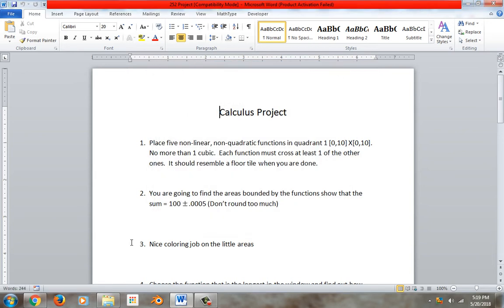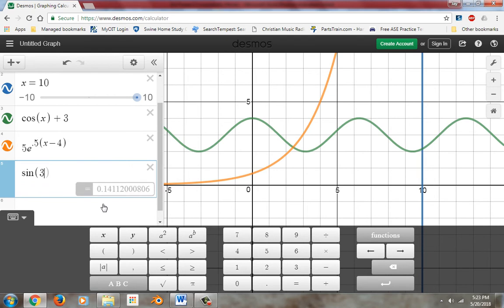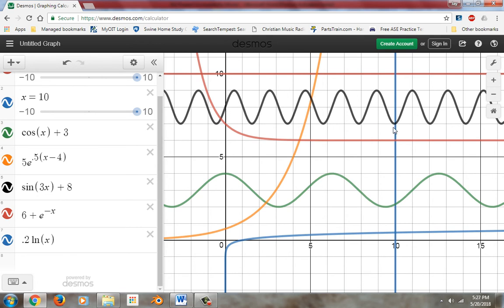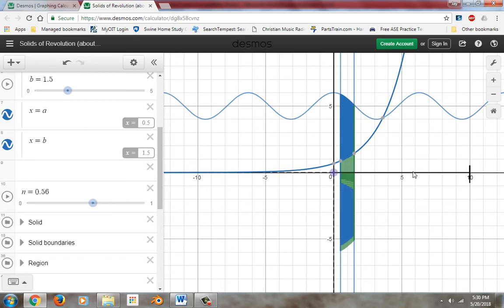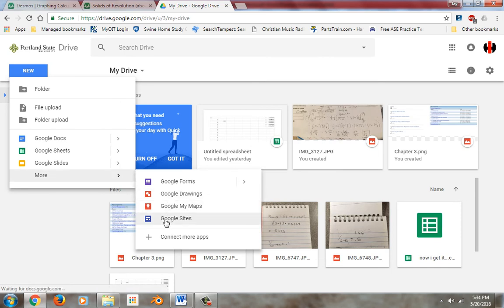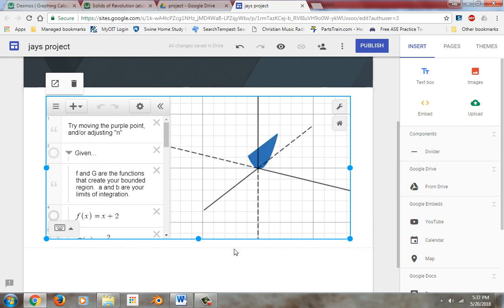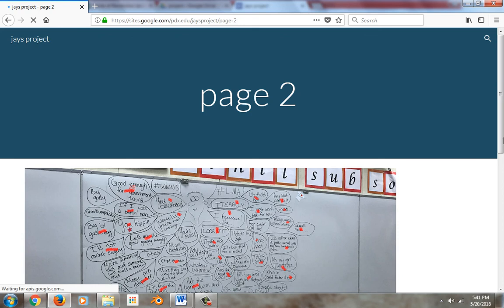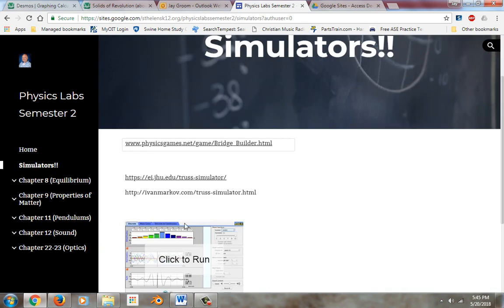252 project into video